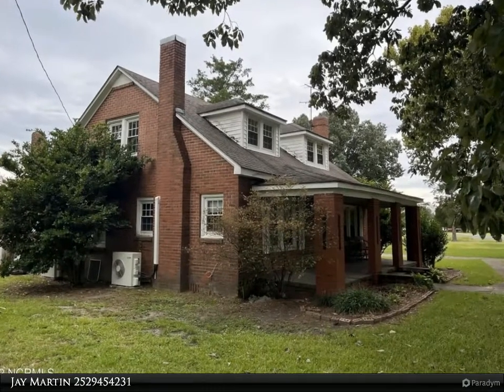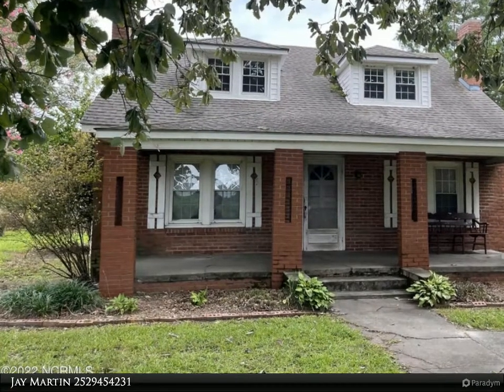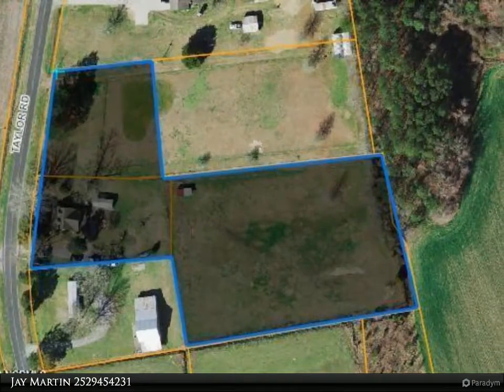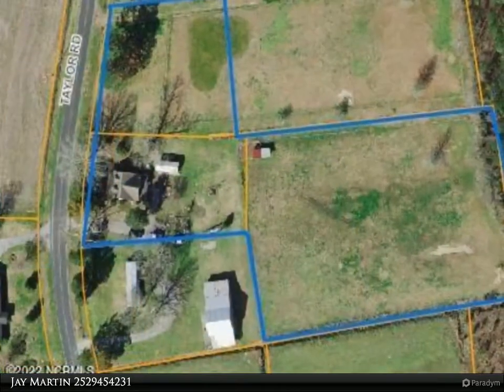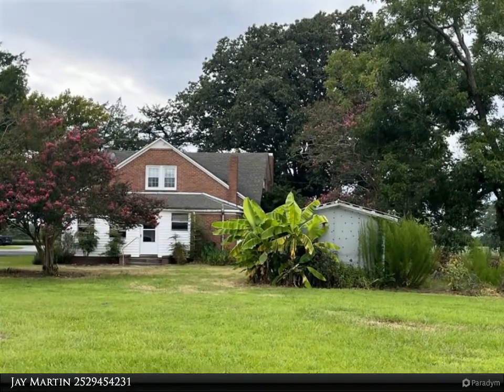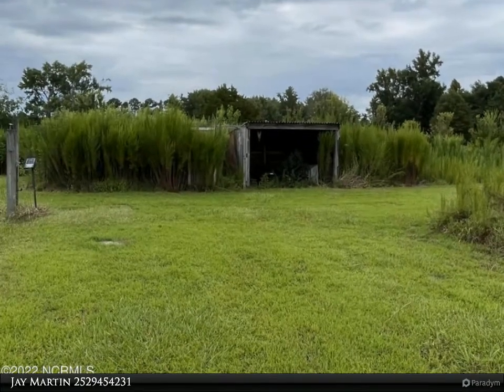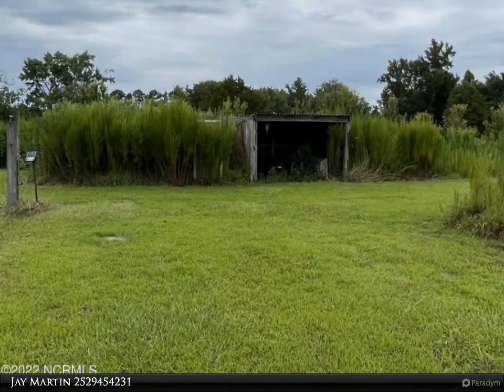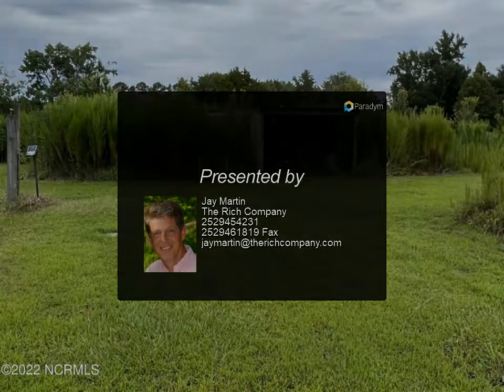The Rich Company - 1810 Taylor Road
Please enjoy this property video created by The Rich Company

Classic and Charming 1950's brick farmhouse situated on approximately 3 1/2 acres. The home nestled among the hardwoods is a rural retreat with beautiful views and serenity of an eastern NC oasis. This rare find was the original Taylor farm main house on Taylor Road. 4 Bedrooms and one and a half baths with original wood floors and bead board paneling on walls and spacious closets throughout. Also on the property is a new 24 x 36 metal outbuilding with garage door and concrete floor along with a two room vintages outbuilding that was once the washroom and the smoke house. The back 2 plus acres is cleared and was once a meadow for horses. There are three separated tax parcels conveyed with this property.Recent updates include thermal windows and 4 split system HVAC units since a home of this era was built without duct work. Very efficient heating and cooling and utility records available on request. This well loved home will invite some TLC and updates to bathroom and kitchen in addition to some cosmetic choices. There is open unfinished space above the kitchen to add an upstairs full bathroom.Front porch friendly with room to roam and grow and raise family and furry friends as well. This home is convenient to Washington, Greenville with all the relevant amenities.

1 full bath, 1 half bath

Jay Martin
The Rich Company